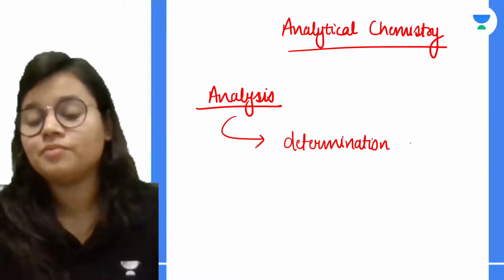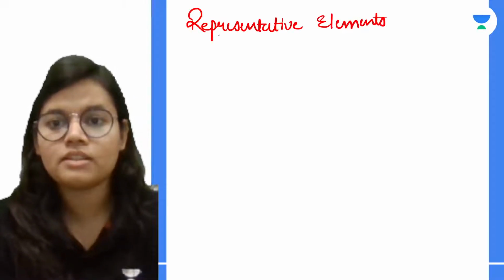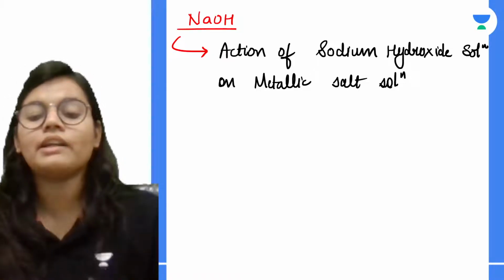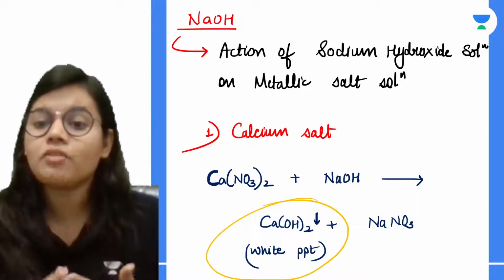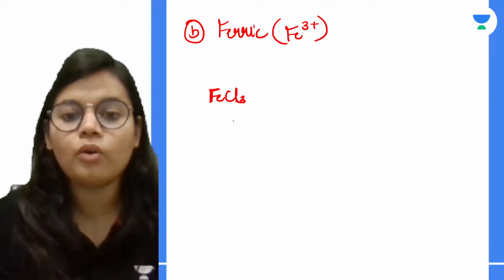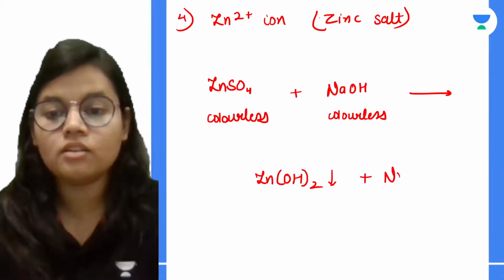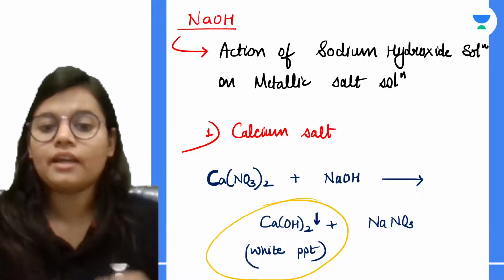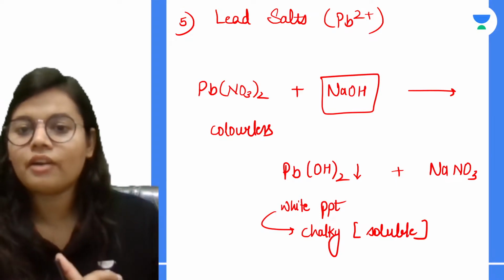Analytical Chemistry | Action of NaOH on Metallic Salt Solution | Ritika Lohar | ICSE & ISC Masters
In this session, Educator Ritika Lohar will be discussing Action of NaOH on Metallic Salt Solution from Analytical Chemistry for Chemistry.

Call Ritika Lohar's team on 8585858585 and take your K12 Preparations to the next level.

➤ About the Educator: Chemistry Educator Bachelor of technology (Electronics & Communication) 1 year teaching experience Awarded grade A in the Cambridge English.

You can enroll to Unacademy Subscription and get the following benefits:
1. Learn from your favourite teacher
2. Dedicated DOUBT sessions
3. One Subscription, Unlimited Access to Live Online Classes and Videos
4. Real-time interaction with best-in-class teachers
5. You can ask doubts in live online classes
6. Limited students in each Class
7. Download the videos & watch them offline